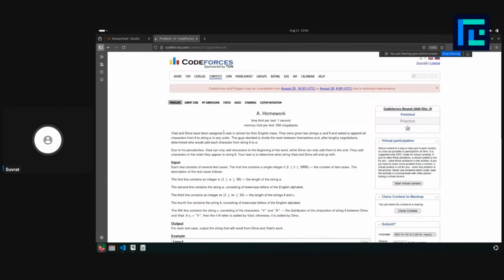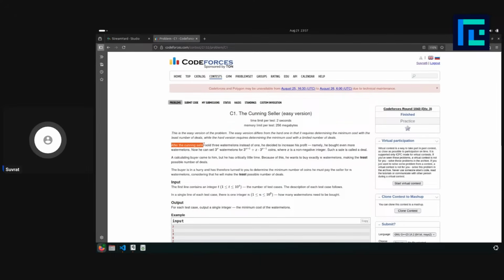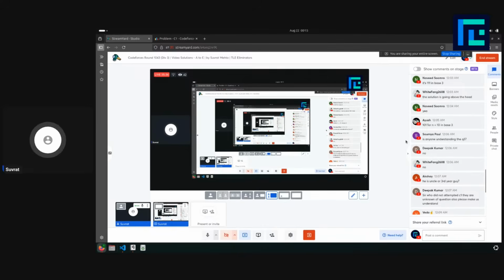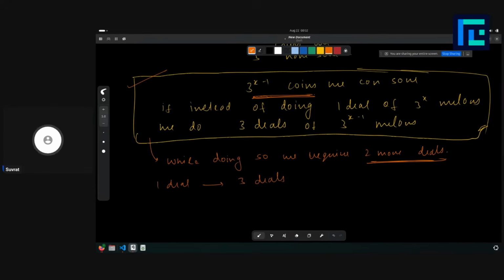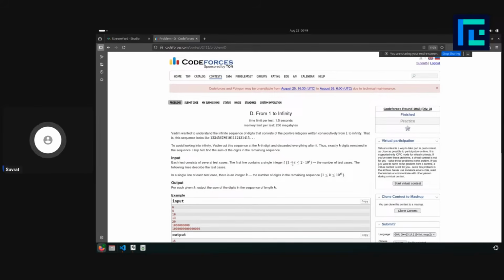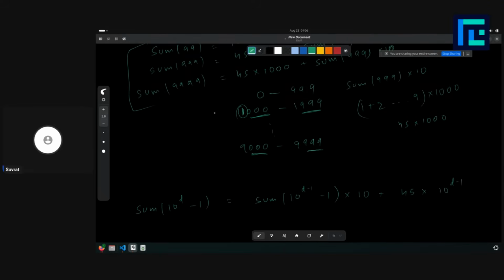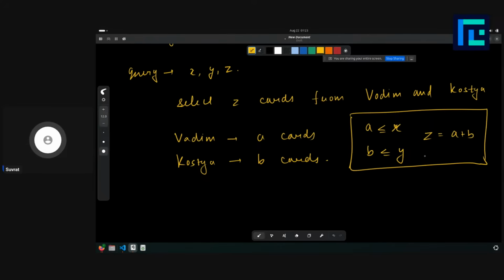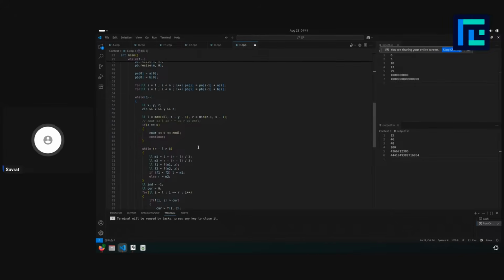Codeforces Round 1043 (Div 3) | Video Solutions - A to E | by Suvrat Mehta | TLE Eliminators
Join us live for Codeforces Round 1943 (Div 3) as we break down Problems A, B, C1, C2, D and E.

C1. The Cunning Seller (easy version)
C2. The Cunning Seller (hard version)

⏱ Timestamps:
00:00 Homework
08:00 The Secret Number
18:05 The Cunning Seller (easy version)
44:35 The Cunning Seller (hard version)
1:08:48 From 1 to Infinity
1:41:10 Arithmetics Competition